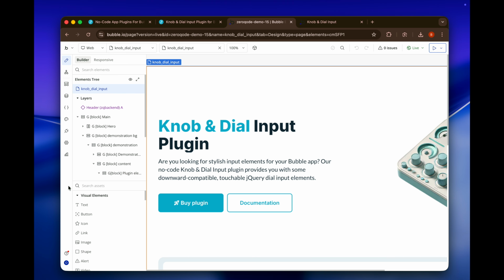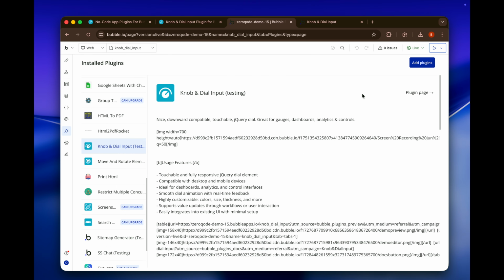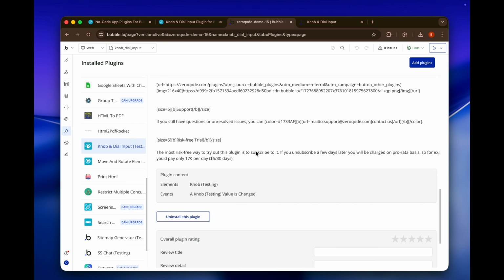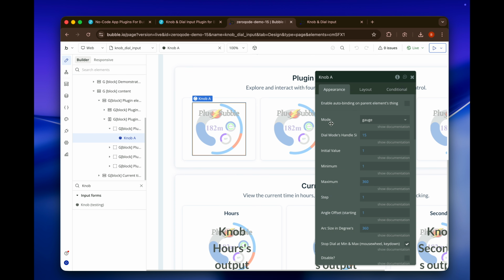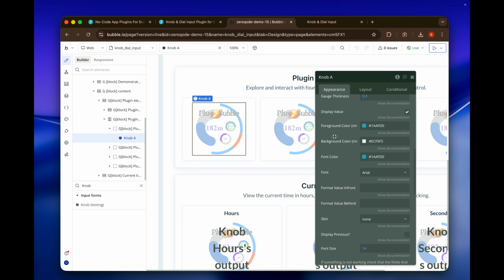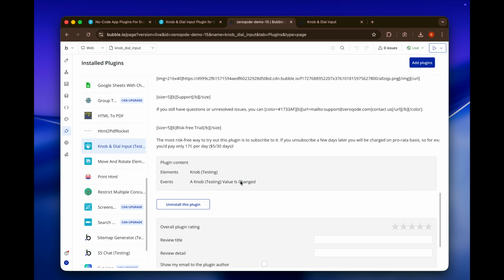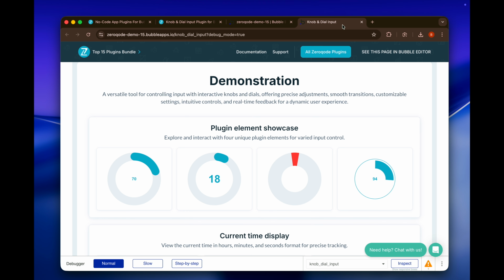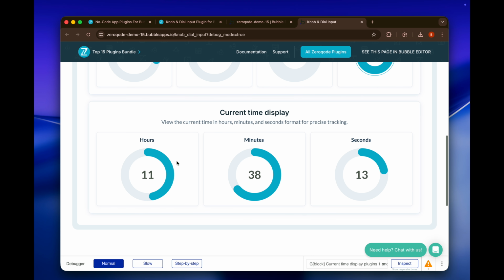How to Build Interactive Knobs & Dials in Bubble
In this tutorial, you'll learn how to add interactive knob and dial controls to your Bubble app, enabling users to adjust values visually by rotating a dial instead of typing numbers. This plugin is ideal for dashboards, analytics tools, gauges, control panels, and interactive settings pages, and works smoothly on both desktop and mobile devices through mouse or touch interactions.

What will be covered in this video:
- Adding the interactive knob element to your page
- Configuring dial behavior with initial, minimum, maximum, and step values
- Customizing the dial's appearance with foreground, background, and font colors
- Adjusting dial handle size, angle offset, and arc increase settings
- Triggering workflows in real time whenever the knob value changes
- Previewing the knob interaction on desktop and touch devices

Timeline:
00:00 - Introduction
00:42 - How to install the Knob and Dial Input plugin on Bubble.io
02:00 - Adding the knob element to your page
02:31 - Configure value range and step, customize colors, fonts, and sizing, adjust handle and arc settings.
03:43 - Triggering workflows with the knob value changed event
04:21 - Previewing the dial in action
05:10 - Next Steps & Community